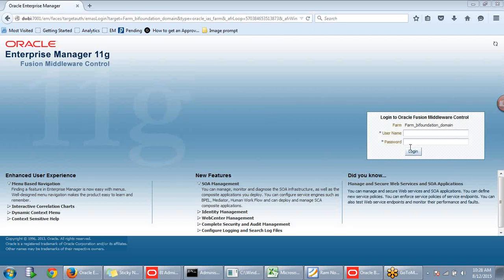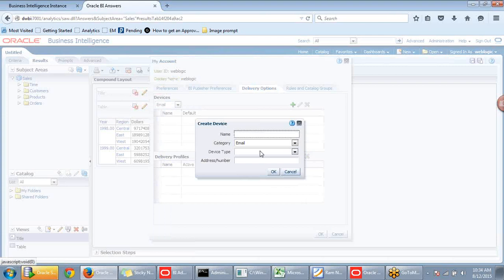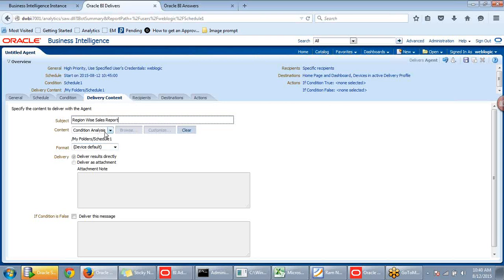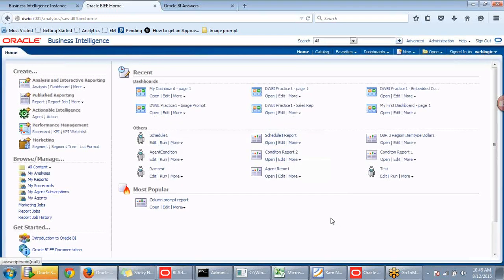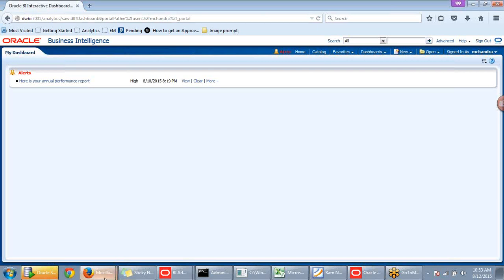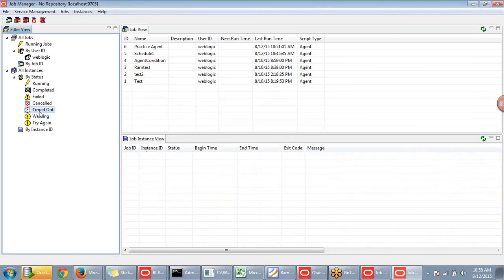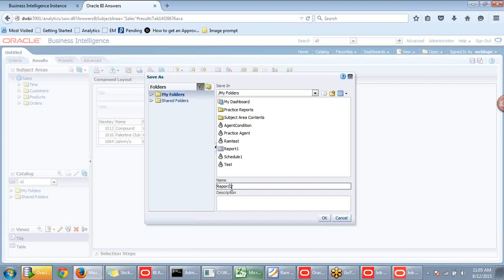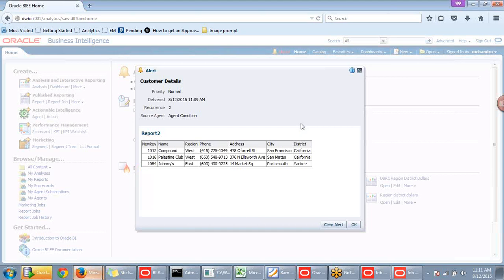DAY 21 Delivers